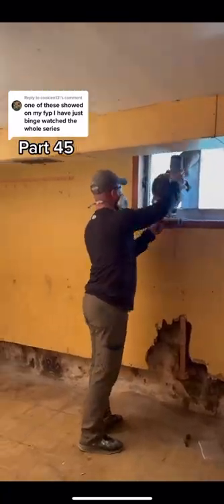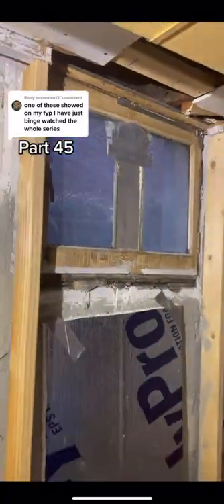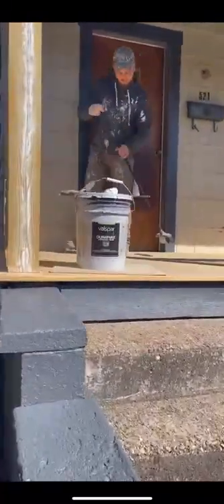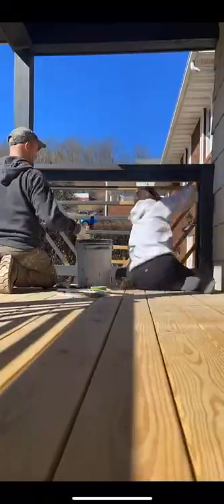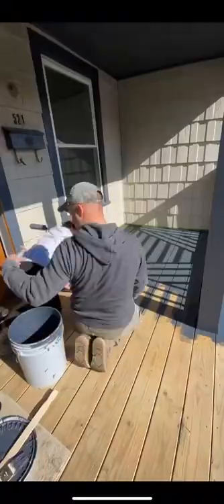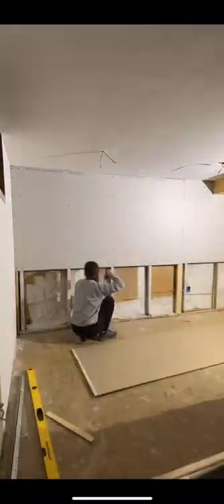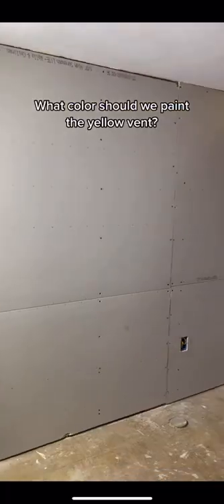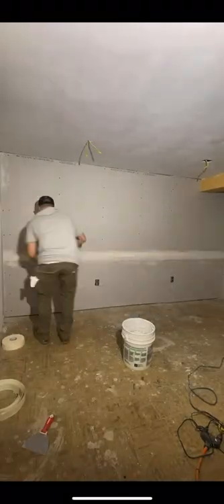PART 45 :Viral Video | DIY - FLIP HOUSE SERIES - How To Transform an Old House